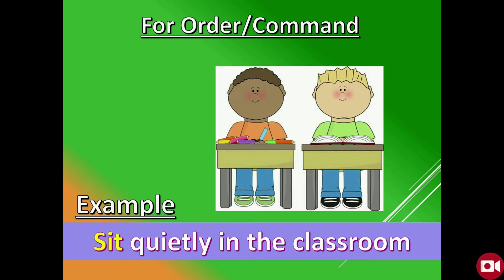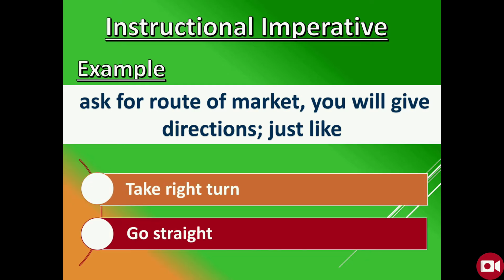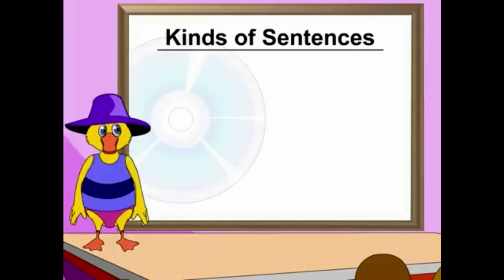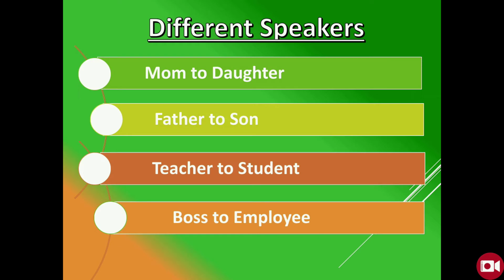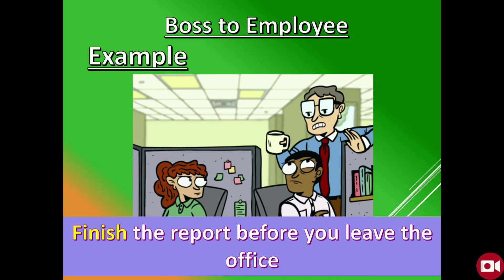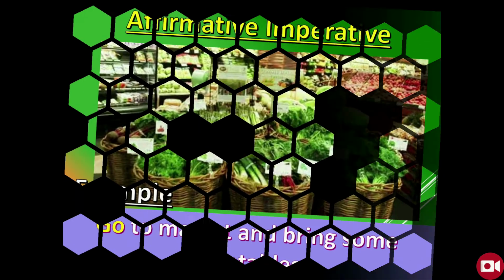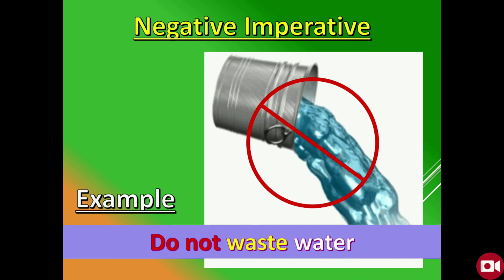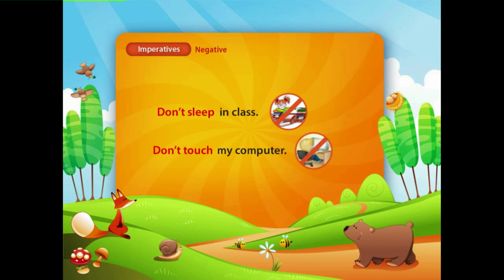IMPERATIVES |ENGLISH GRAMMAR |LECTURE BY MS FARWA